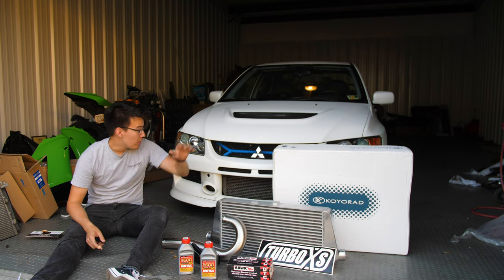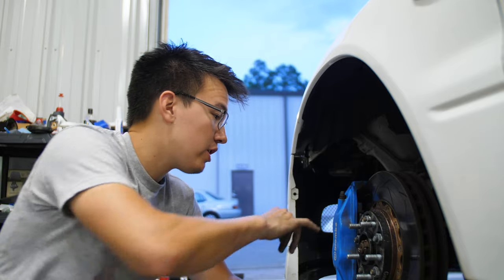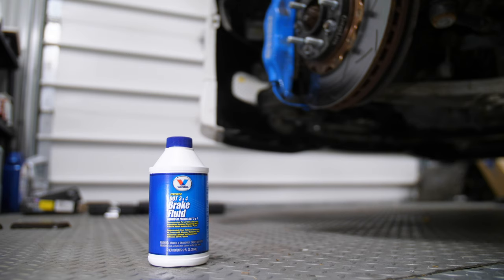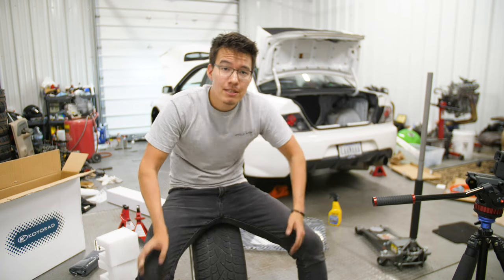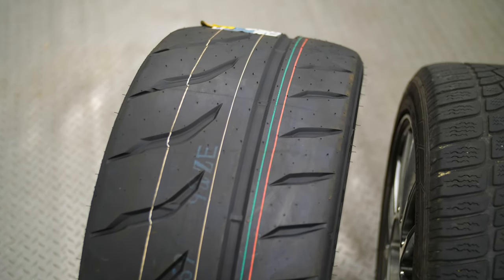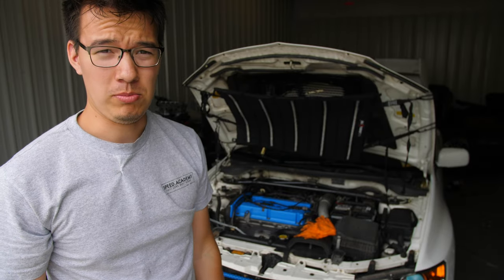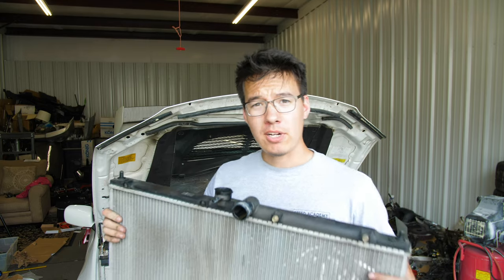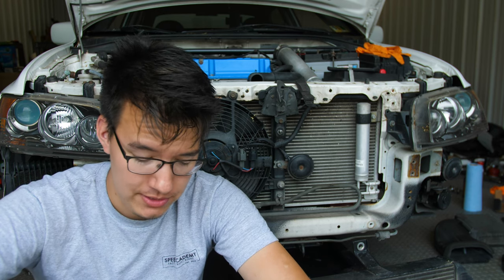How to Prep Your Car for the Track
If you're looking for more information on car prep, check out these links, ordered by topic:

1) Brake Pads

Excellent article from Road and Track with more beginner info on how brake setups work.

Link to MAPerformance's selection of brake pads for the street/track. Great selection. I use Hawk DTC-60, but there are many, many great options.

2) Brake Fluid

Great article on track brake fluids. Ends with a big cost vs effectiveness comparison. Motul RBF600 is recommended here.

Guide to flushing brake fluid.

Link to MAPerformance's selection of brake fluids. Of the selection, I've used only Motul RBF600. ATE Type 200 is another that has served me well.

3) Fluids

Link to Advance Auto's Oil catalog, where I get the Mobil 1 I run in the Evo. Your needs may vary.

Link to MAPerformance's Drivetrain Fluids catalog, which, if you have an Evo, has most of what you need.

4) Tires

Informative article on performance tires like those you might want to use at the track.

Link to Tire Rack's selection of Extreme Performance tires. This would the category my AD08Rs would fall into. Mark's R888Rs are even stickier than this.

5) Cooling

Article from Road and Track on cooling, extolling the virtues of changing out old parts for new.

Koyorad's website where they sell a bevy of cooling products for a ton of different applications.

Primary camera gear that we film with:
Panasonic S1h with MC1 adaptor
Panasonic S1
Gopro Hero 9
Rode VidoeMicro
Rode mic go
Sandisk Extreme Pro 300mbs
Ronin Rs2
Canon 24-105
Canon 70-200
Rokinon 35mm
Rokinon 14mm
Sigma 35mm